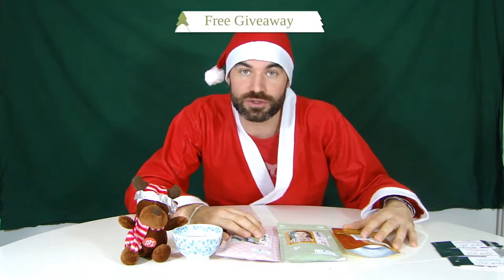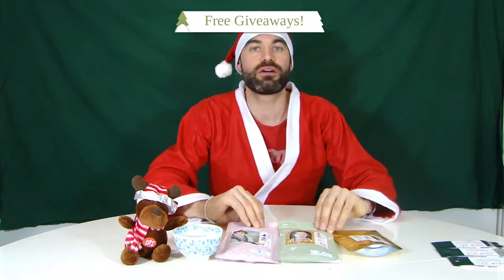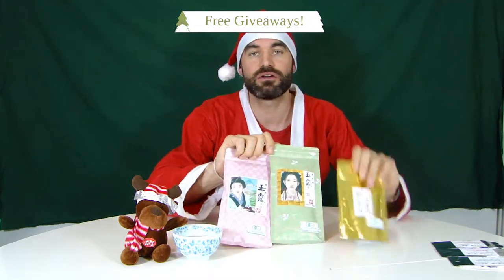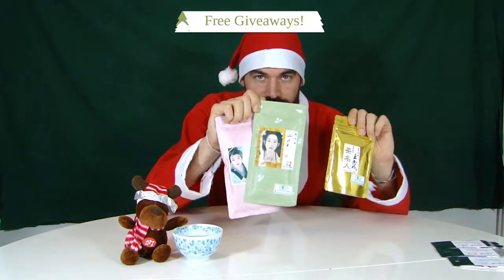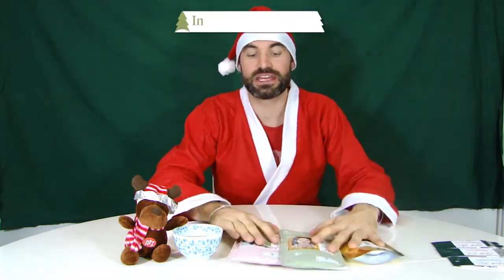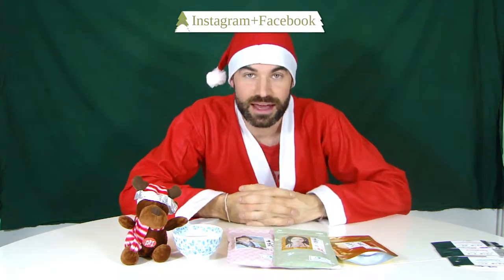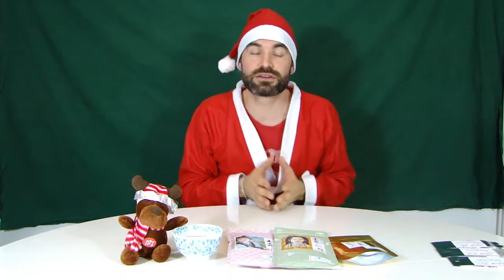All About Gyokuro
In this video, we talk all about Gyokuro. This is considered the highest quality green tea in Japan, and after you watch this video you will see why! The taste of Gyokuro is truly unique and that is because of the L-theanine content. Along with matcha, Gyokuro has one of the highest L-theanine contents of any tea.